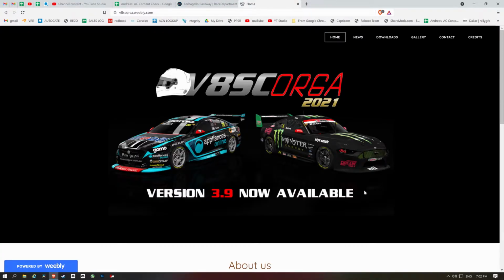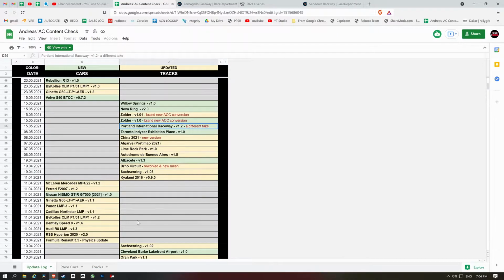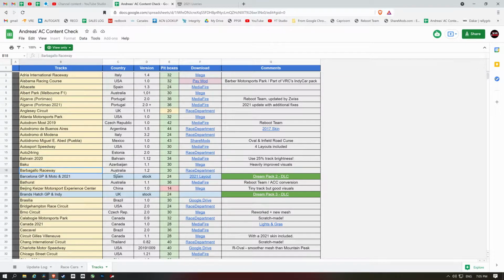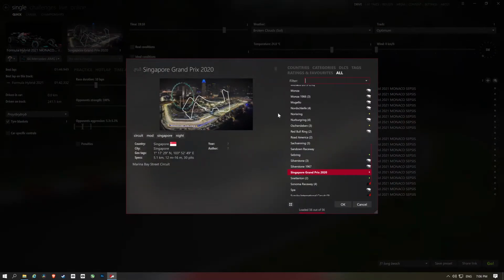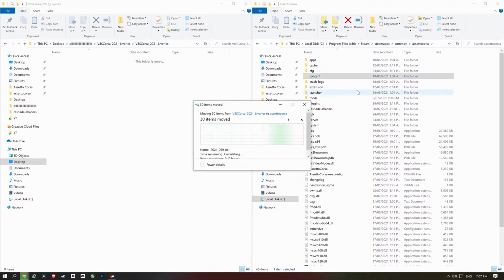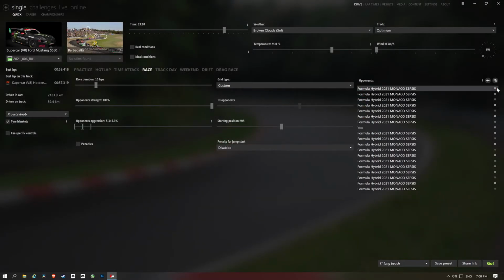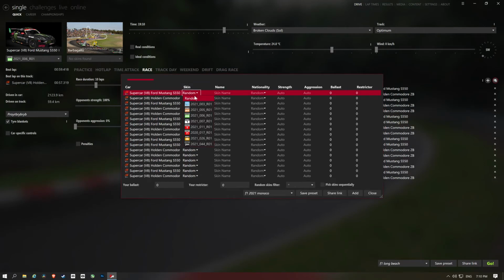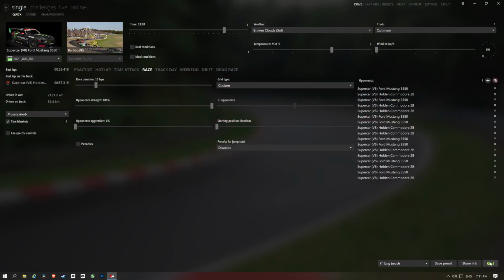HOW TO RACE V8 SUPERCARS IN ASSETTO CORSA 2021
Here’s a quick “how to” video for those of you who want to race V8 Supercars in AC. You can apply this to any car/track mod.

0:00 Intro
0:26 Step 1 Download Car Mod
0:37 Step 2 Download Track Mod
2:19 Step 3 Drag & Drop Car & Track Mods into CM
3:33 Step 4 Delete Generic Liveries In Car Mod
4:15 Step 5: Drag & Drop 2021 Liveries Into AC Root Folder
5:06 Step 6: Select & Arrange AI
5:41 Step 7: Adjust AI order, strength, aggression & add ballast to slower cars

If you don’t like my content, drop me a comment & tell me why 👍👍
Handy Videos
- How to race an F1 around Monaco in AC without AI bunching up at the hair pin:

PC Specs:
~ RTX 3090 Graphics Card
~ Intel i9 9900k CPU
~ CORSAIR VENGEANCE LPX 16GB (2X8GB) 3200MHZ Ram
~ 1TB Seagate NVME M2 Solid State Drive
~ Thermaltake Water 3.0 360mm ARGB Sync AIO CPU Cooler
~ Corsair HX1200 Platinum 1200W Power Supply
~ Thermaltake Level 20 GT RGB Plus Full Tower Chassis

My Sim Rig:
~ Oculus Rift HMD
~ HP Reverb G2 HMD
~ Fanatec Clubsport V2.5 Wheel Base
~ Forza Motorsport Pack Wheel
~ Fanatec Clubsport Pedals
~ Playseat Evolution Racing Simulator Cockpit
~ Fanatec Sequential/H Pattern Shifter
~ Fanatec Handbrake